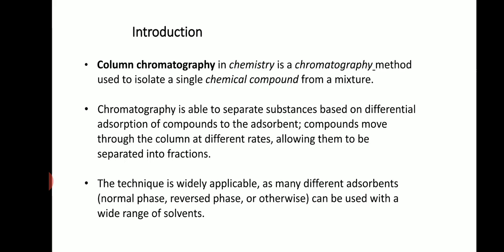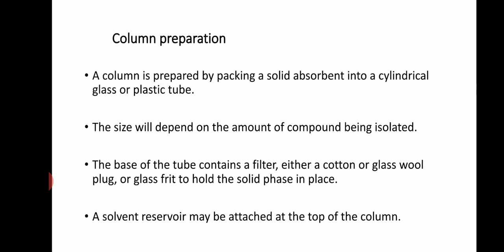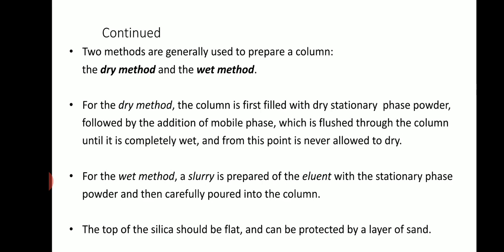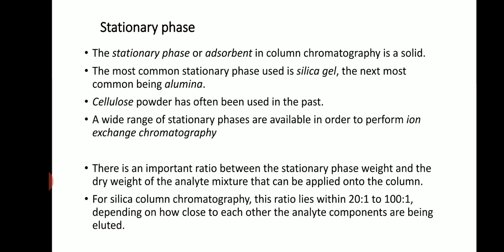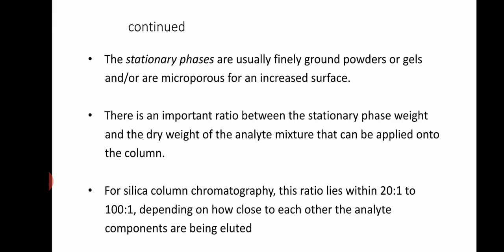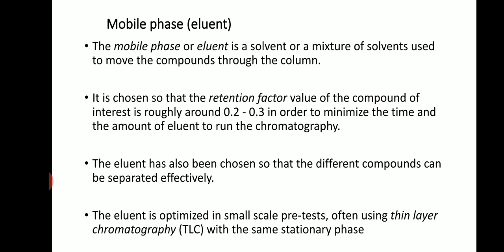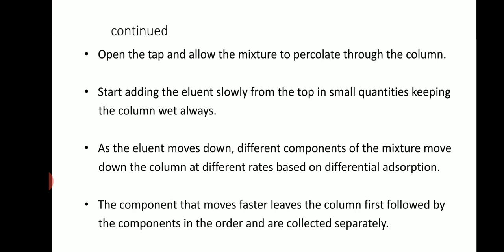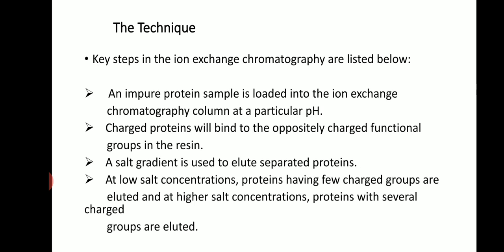23 November 2020